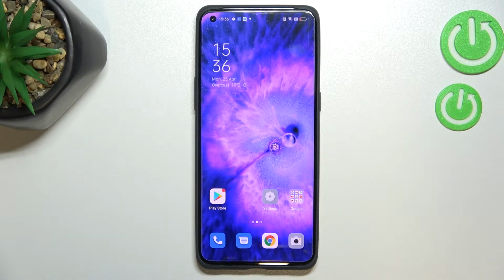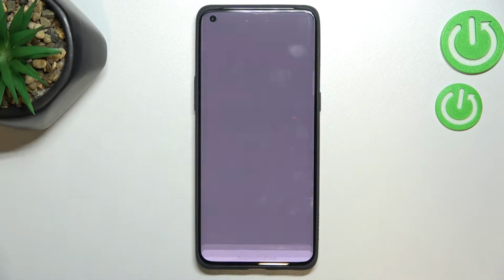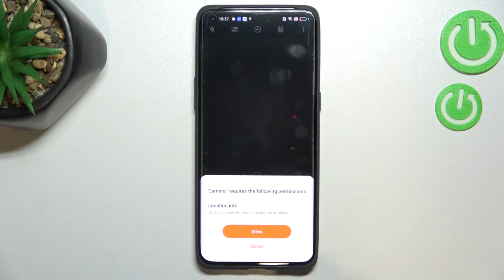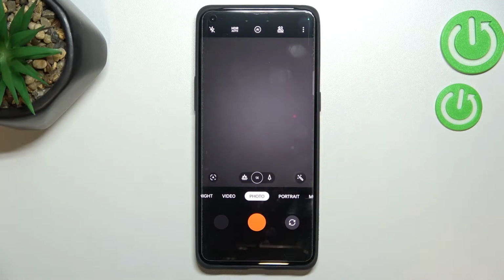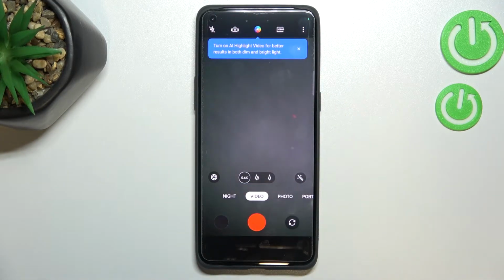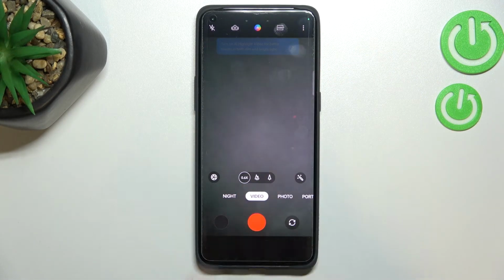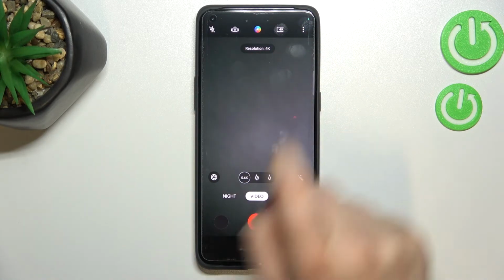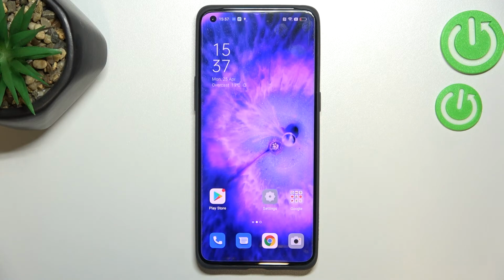How to Change the Camera Video Resolution on OPPO Find X5 Pro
Learn more information about OPPO Find X5 Pro:
In this comprehensive tutorial, we will cover the topic of how you can manage the resolution in which you are recording the camera video on the OPPO Find X5 Pro smartphone. Thus, if you want to learn how to increase or decrease the camera video resolution on the OPPO Find X5 Pro device, we are humbly inviting you to watch our video. Please enjoy!

How to increase the camera video resolution on OPPO Find X5 Pro? How to decrease camera video resolution on OPPO Find X5 Pro? How to manage in what resolution you are recording video on OPPO Find X5 Pro?